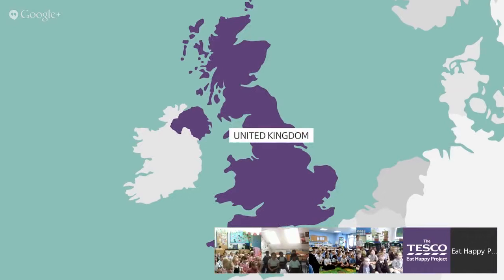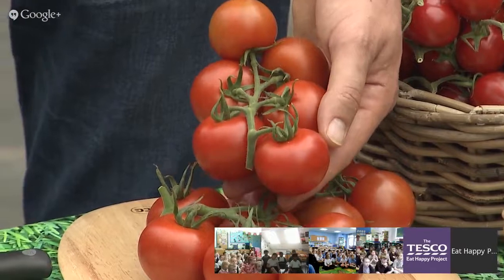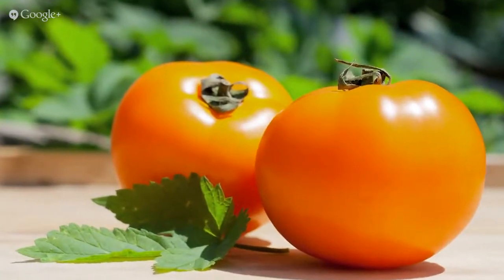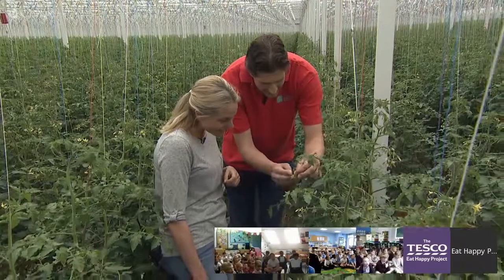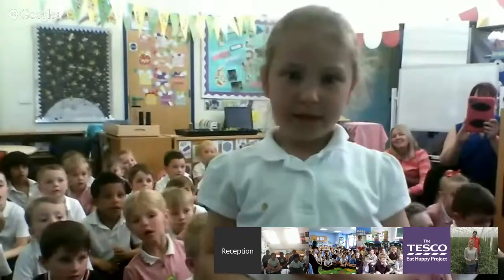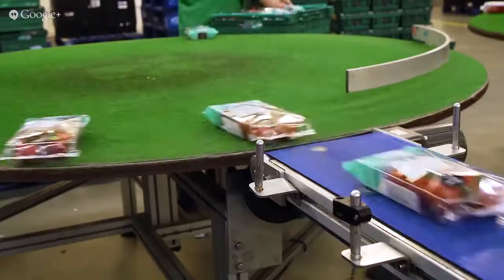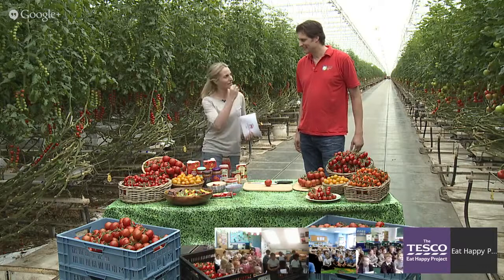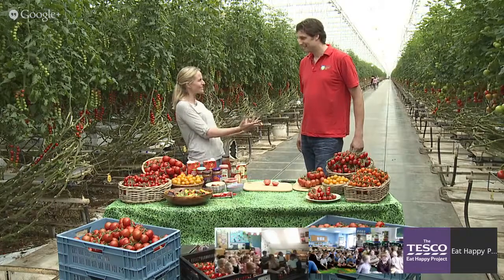Come on an Online Field Trip with us to learn how tomatoes get from farm to fork@